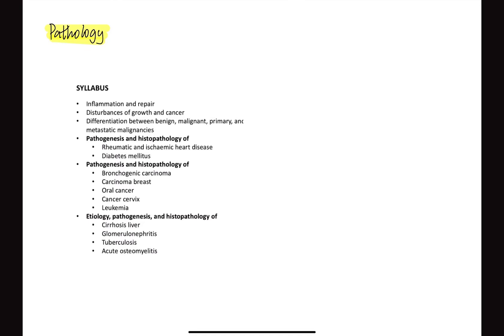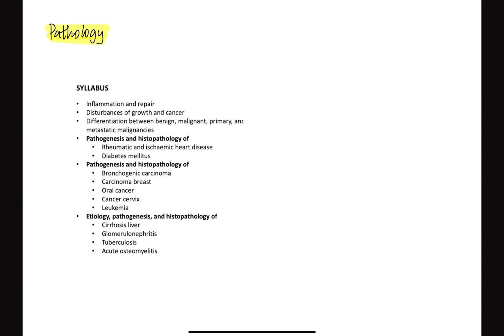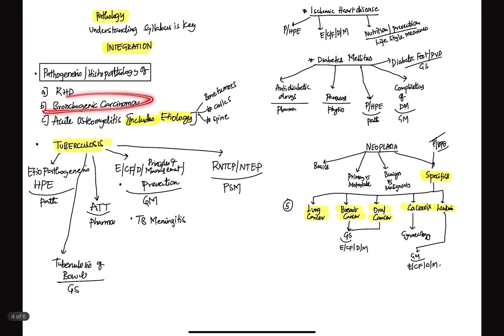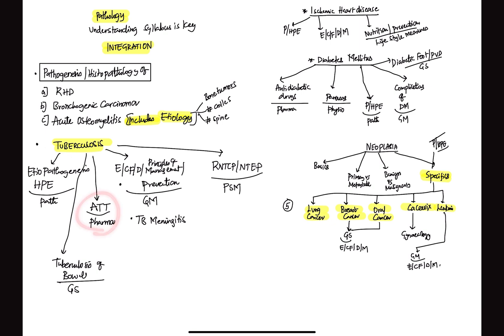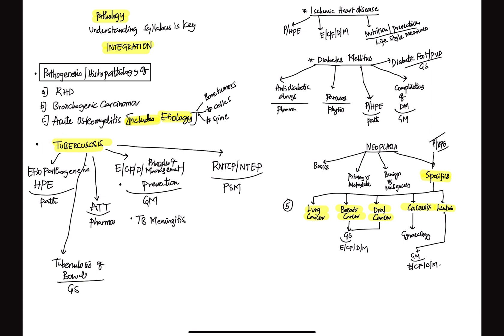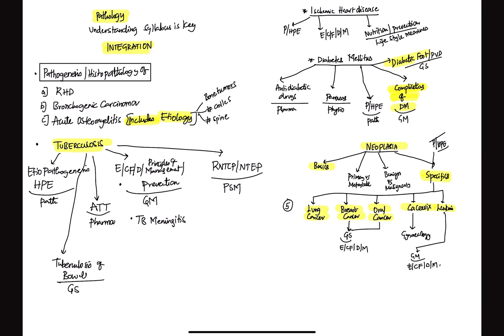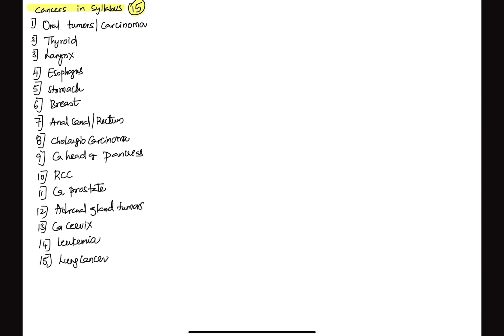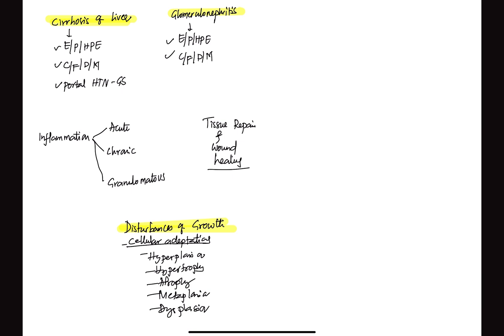Understanding syllabus | UPSC CSE Medical sciences optional | Pathology | UPSC MEDICO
This video contains a brief discussion on pathology syllabus of upsc medical sciences optional.
Video courses of upsc medico contains similar video discussion on syllabus of each subject and areas to focus.
This way, we can learn and revise medical sciences faster and score high.

UPSC MEDICO is the first-ever online platform for UPSC medical sciences optional preparation for UPSC CSE (IAS/IPS).

Link to enroll into Foundation course for Medical sciences optional

Link to enroll into combo course for Medical sciences optional